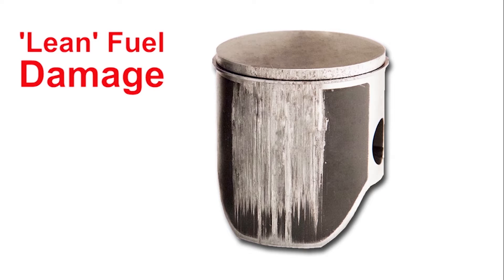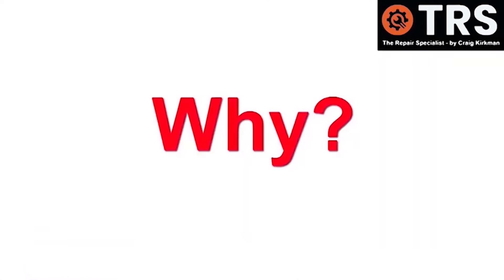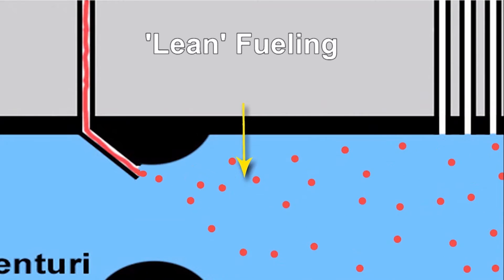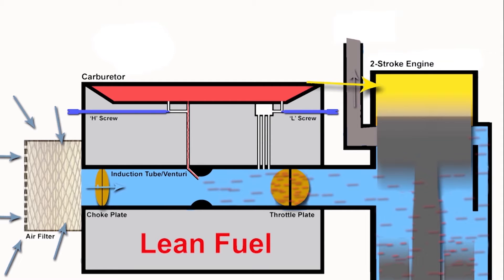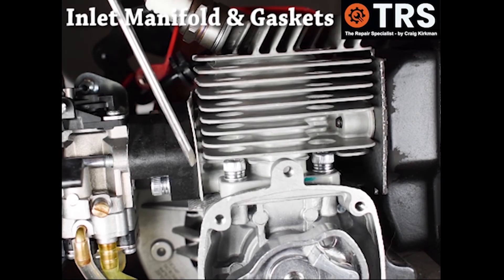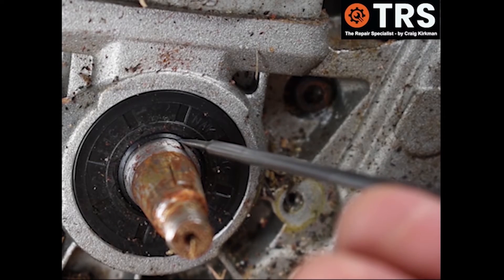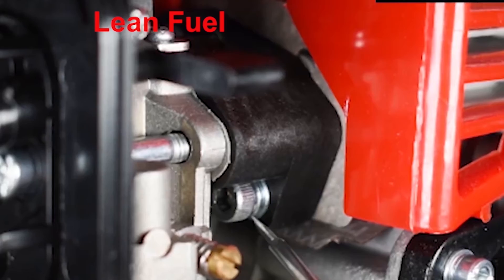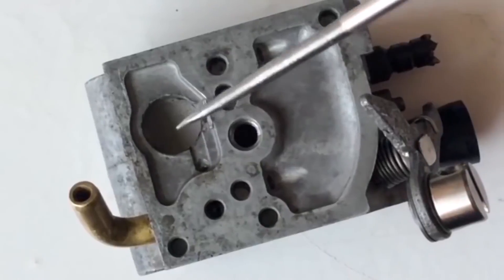Silent Destroyer Revealed: Unmasking Common Culprits Behind 2-Stroke Engine Damage(by Craig Kirkman)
* VISUALLY EXPLAINED

When I looked down the list of videos I have in my youtube studio, I realized that I hadn't yet explained this particular topic. So, here it is!

Two-stroke engines, commonly used in various small power equipment like chainsaws, leaf blowers, and motorcycles, are known for their simplicity and efficiency. However, they are also prone to specific issues and damage if not properly maintained or used. Here are some common causes of two-stroke engine damage:

Lack of Lubrication: Two-stroke engines require a mixture of oil and fuel for lubrication since they lack a dedicated oiling system. Running on a lean oil-to-fuel mixture can lead to insufficient lubrication, causing excessive friction, heat, and ultimately, engine damage. This can result in piston and cylinder wall scoring, leading to poor compression and reduced power.

Incorrect Fuel Mix Ratio: Using the wrong fuel-to-oil ratio can have detrimental effects. Too much oil can lead to fouled spark plugs, carbon buildup, and poor combustion. Too little oil can cause excessive wear and overheating.

Dirty Air Filter: A clogged or dirty air filter restricts airflow, causing a rich fuel mixture. This can lead to carbon buildup on the piston, spark plug fouling, and decreased engine performance.

Improper Cooling: Two-stroke engines rely on air cooling, making them susceptible to overheating if not adequately cooled. Running the engine at high RPMs for extended periods without proper cooling can cause damage to the piston and cylinder.

Carbon Deposits: Carbon deposits can accumulate on the piston crown, cylinder head, and exhaust port over time, affecting engine efficiency and performance. Excessive carbon buildup can lead to pre-ignition or detonation, potentially damaging the piston.

Spark Plug Issues: Using the wrong spark plug or one with an incorrect gap can lead to misfires, incomplete combustion, and poor engine performance. Replacing the spark plug regularly and ensuring it's properly gapped is essential.

Exhaust Restrictions: A clogged or obstructed exhaust system can restrict the flow of exhaust gases, causing the engine to run poorly and overheat. It can also lead to a lean fuel mixture, which may result in engine damage.

Aging Fuel: Old or stale fuel can lead to varnish buildup in the carburetor and fuel system. This can cause clogs, poor fuel atomization, and starting problems.

Ignition System Problems: Faulty ignition components, such as the spark plug, ignition coil, or ignition module, can lead to misfires, poor combustion, and engine damage over time.

Incorrect Carburetor Adjustments: Improperly adjusted carburetors can result in a rich or lean fuel mixture, causing issues like poor idling, hard starting, and engine overheating.

Poor Quality Fuel: Using low-quality or contaminated fuel can introduce impurities and contaminants into the engine, leading to clogs, poor combustion, and potential damage to engine components.

Over-Revs: Running the engine at excessively high RPMs for extended periods can cause stress on internal components like the connecting rod, leading to engine failure.

To prevent these common causes of two-stroke engine damage, it's essential to follow manufacturer recommendations for fuel mix ratios, conduct regular maintenance, clean or replace air filters, ensure proper cooling, and use high-quality oil and fuel. Additionally, regular inspections, correct carburetor adjustments, and responsible use are crucial for preserving the longevity and performance of two-stroke engines.

In the passed I have found lean fueling to be a common cause of two stroke engine damage. Whether it is a chainsaw, hedge trimmer, 2 stroke rotivator, snow blower, leaf blower or brush cutter etc, this can be a common cause of engine damage.

So, whether it be a Stihl 2 Stroke, or most other types of two stroke internal combustion engine, this principle will apply. There is, of course, a huge difference between Petrol and Diesel Engines and the way they function, so this does not apply to diesel Engines, nor 2 Stroke Diesel engines.

I had to repair a husqvarna 345 Chainsaw quite recently, which had damaged due to Lean Fuel issues.  The piston and pot were completely un-serviceable.